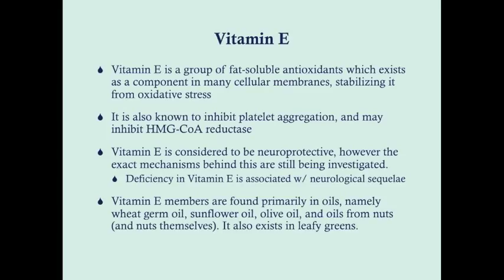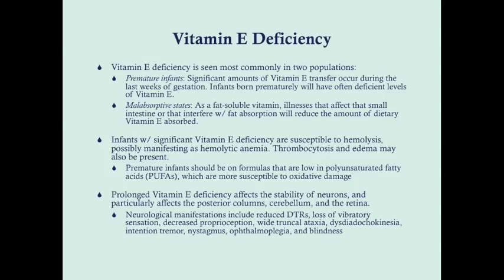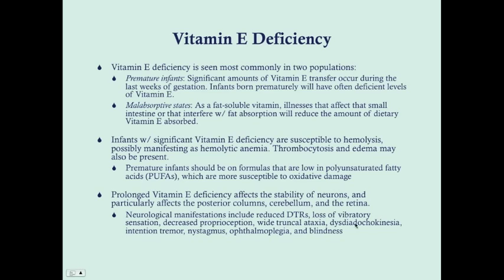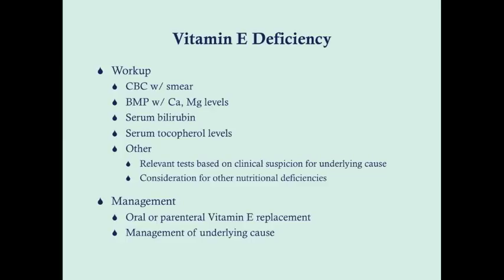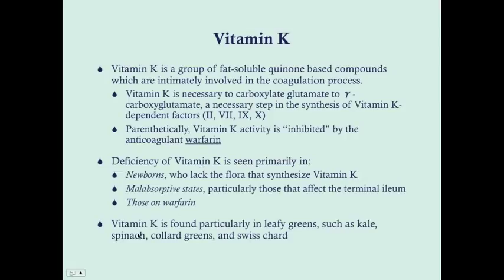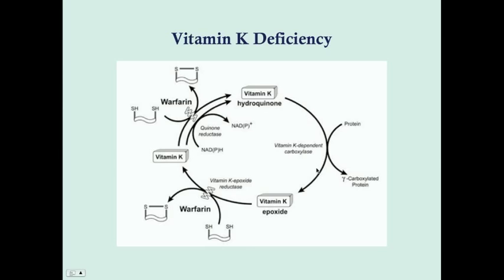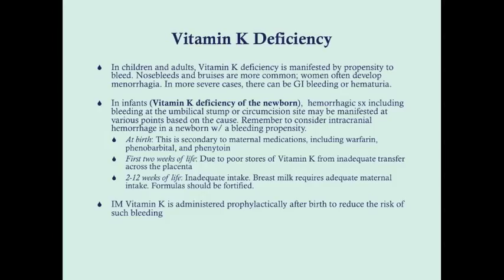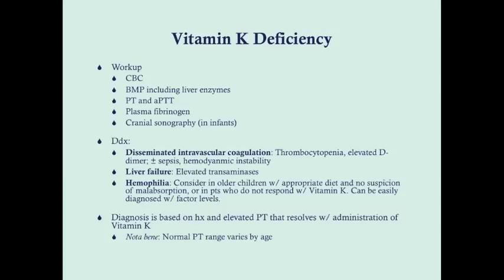Vitamins E and K - CRASH! Medical Review Series